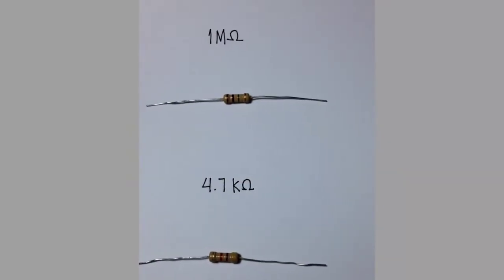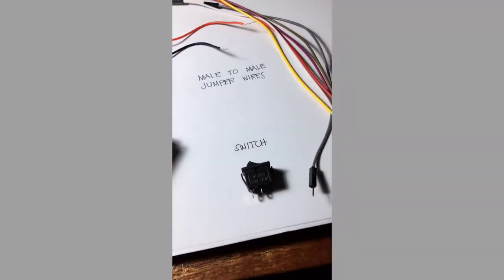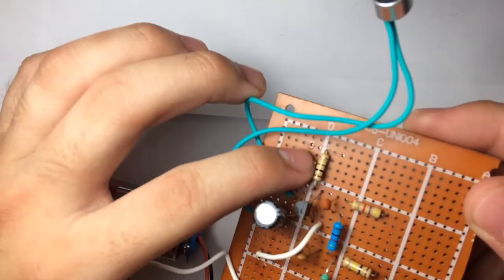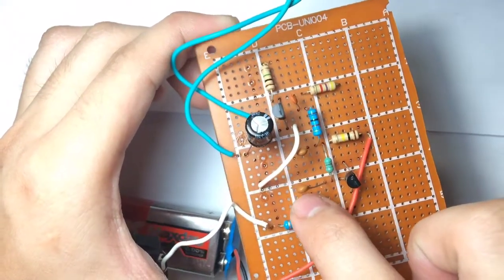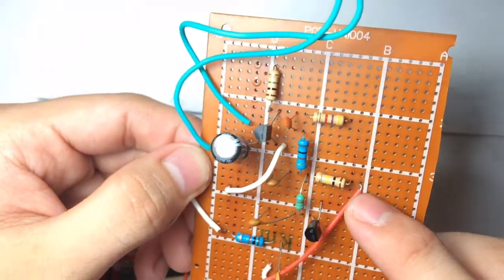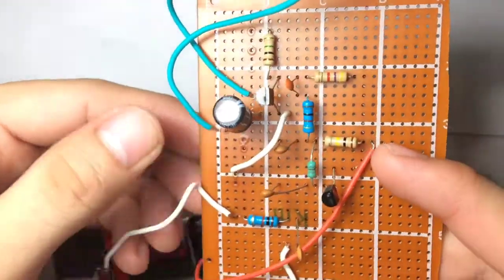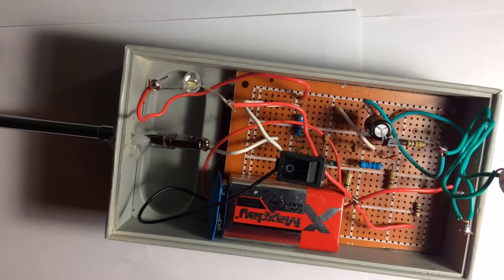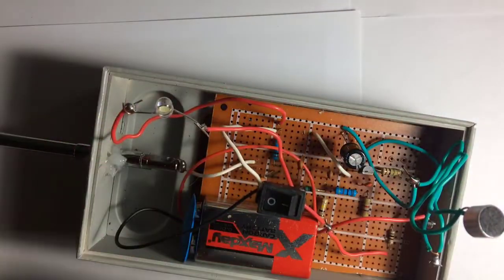How to make a simple AM Transmitter at home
A project video..